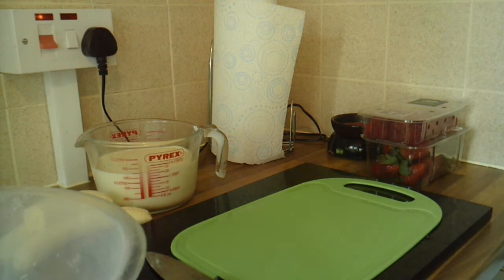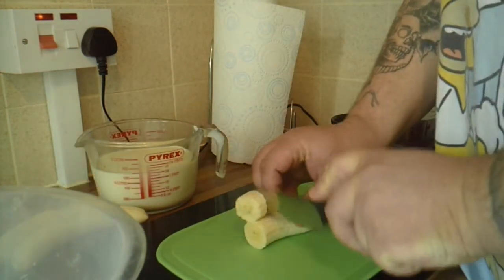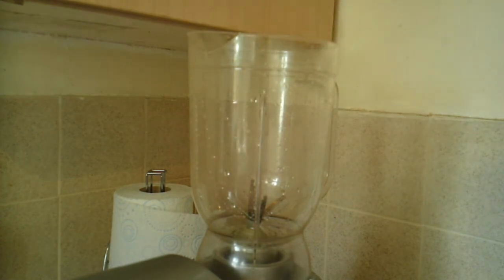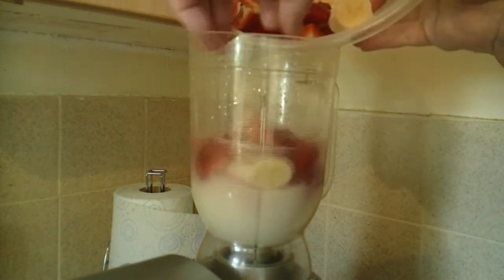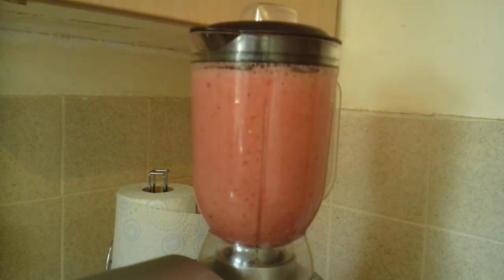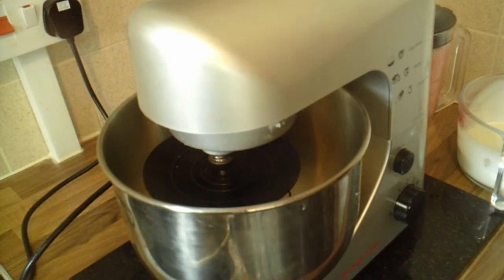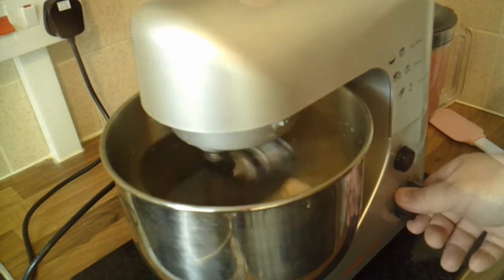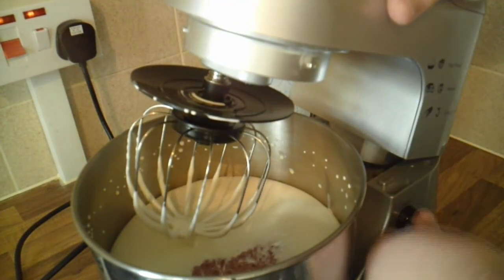GELAT-oh so fruity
After we did the Oreo cheesecake ice cream and it was so simple we decided to try out a more of a gelato-esque recipe. and my oh my it did not disappoint. The flavour was intense and was a cross between an ice cream and a sorbet. delicious. We can't wait for warmer days to come and experiment with even more yummy flavours.

Head on over to twitter if you like, you will find us @SimpleTDR we are usually quite active over there later on at night when 3am insomnia hits!

And remember...KEEP IT SIMPLE!